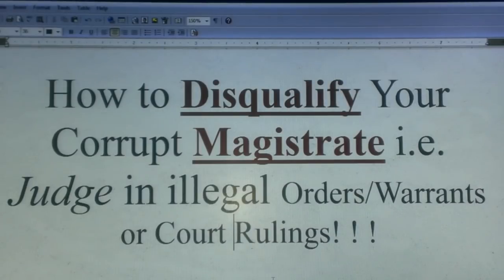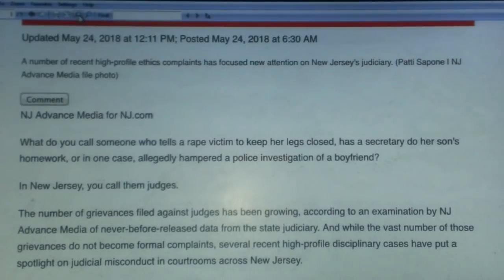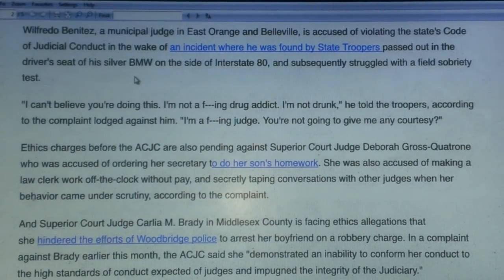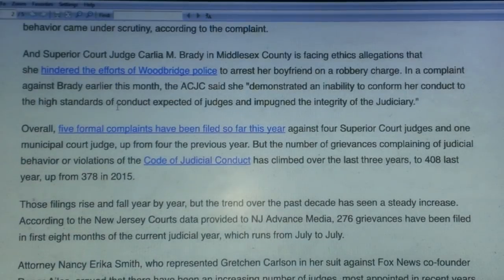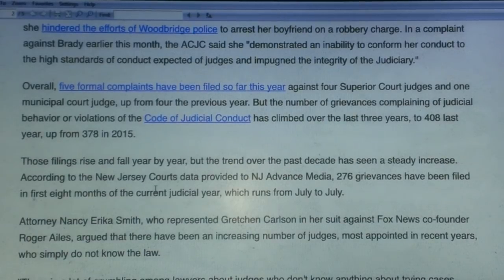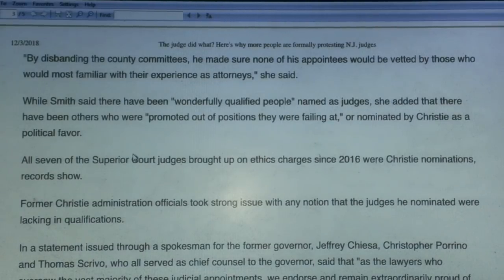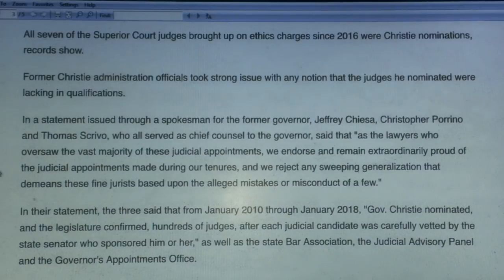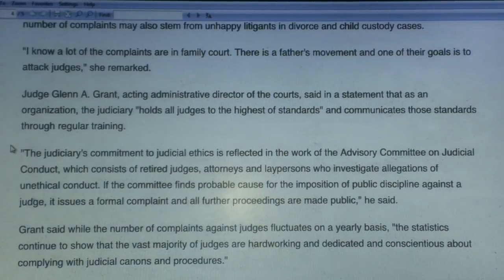How to Disqualify Your Corrupt Magistrate i.e. Judge in illegal Orders/Warrants or Court Rulings ! !